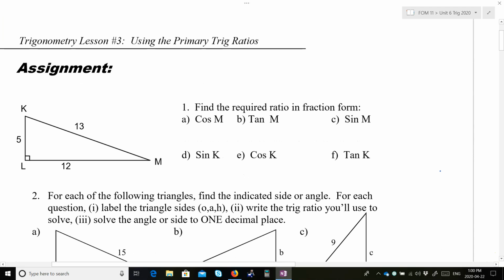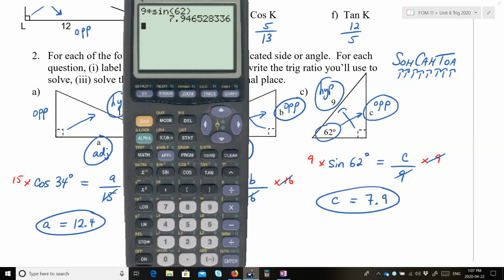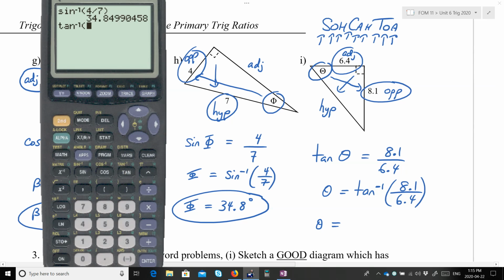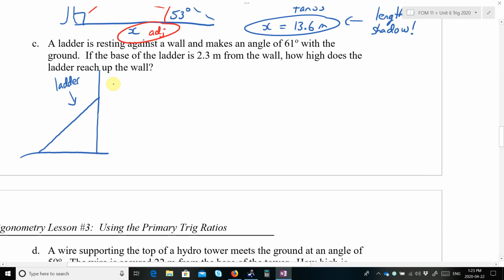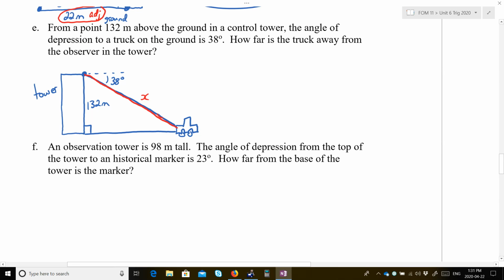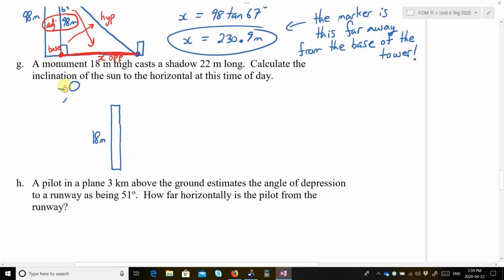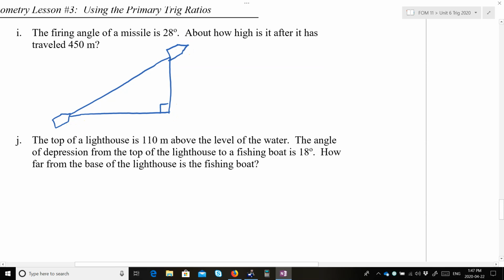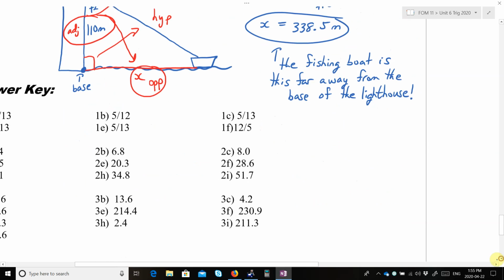FOM 11, FOM 10, and Pre Calc 11 Trig Lesson 3 HW Solutions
This is a video showing the solutions to the Trig Lesson 3 homework for FOM 11, FOM 10, and Pre Calc 11.